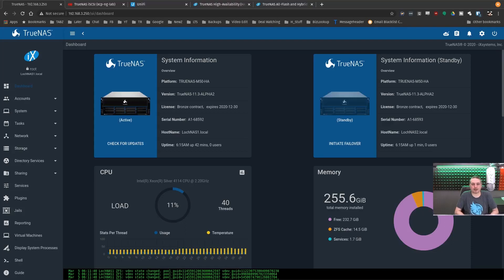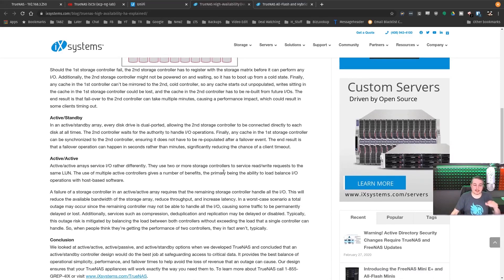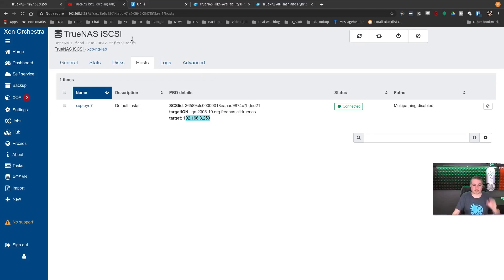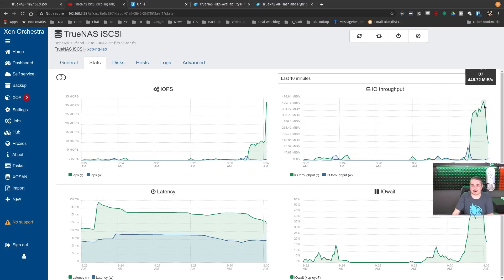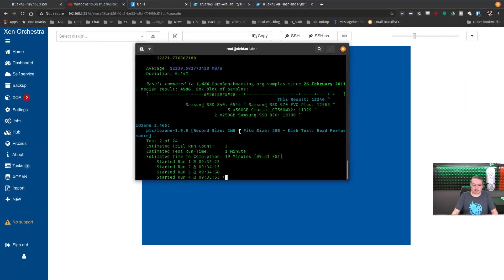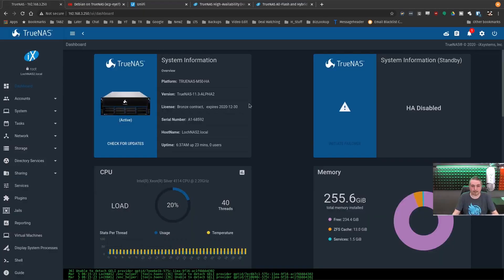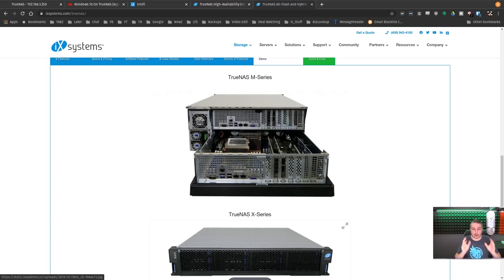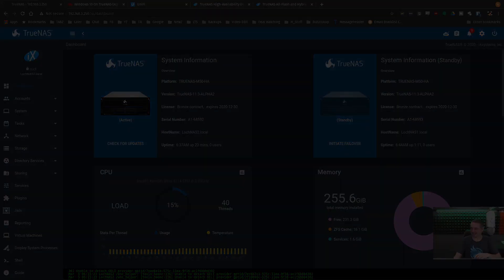TrueNAS M50 High Availability (HA) - Failover Demo by Lawrence Systems